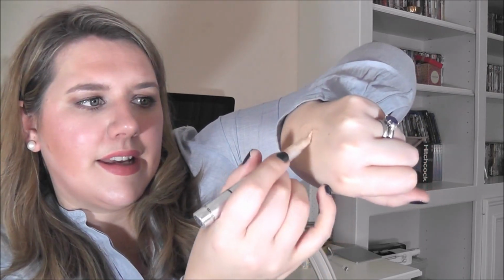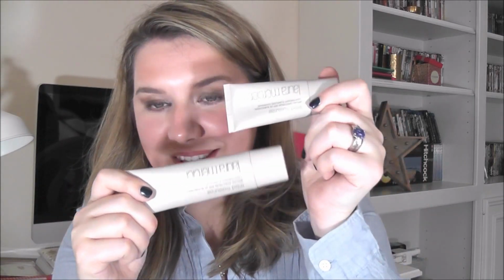Makeup Purge - Part 1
Howdy Y'all, I have been purging/cleaning/organizing my home and life this January and today's video is all about makeup purging, face products in particular. It is interesting and I get orange hands - Enjoy x